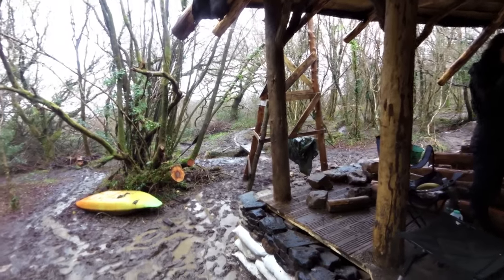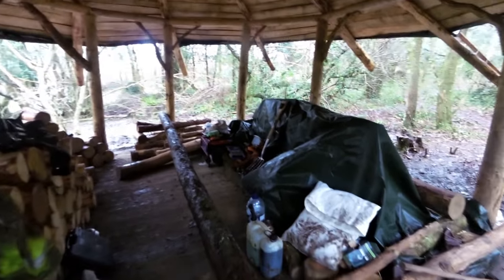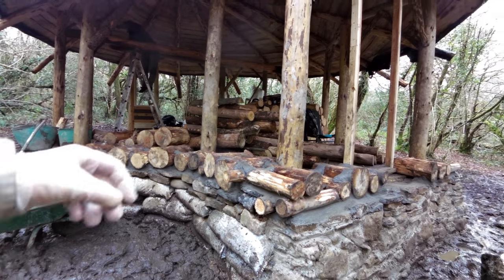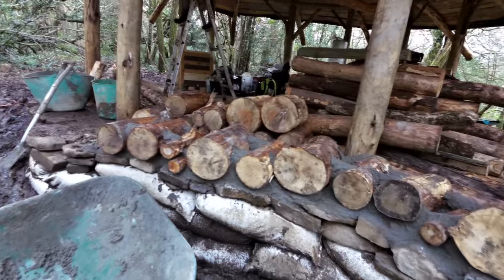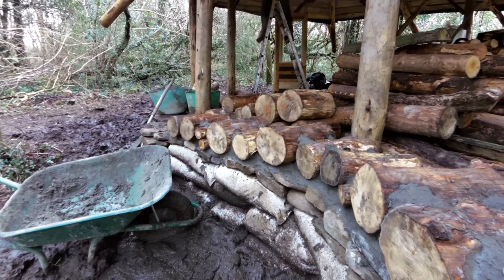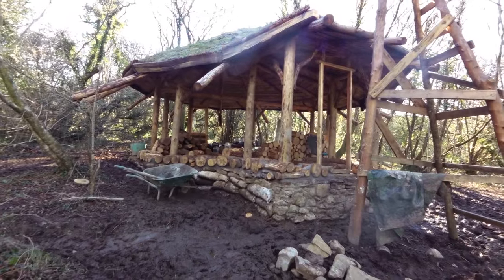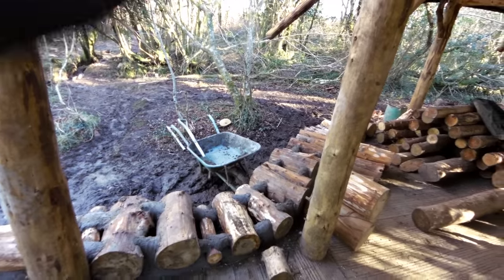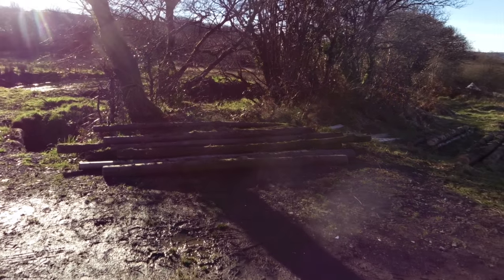Off grid roundhouse build part 9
I have been working on the house again. got the foundation wall finished, it just needs plastering. and we built the frame of our suspended floor.